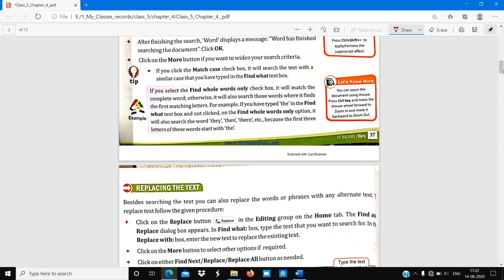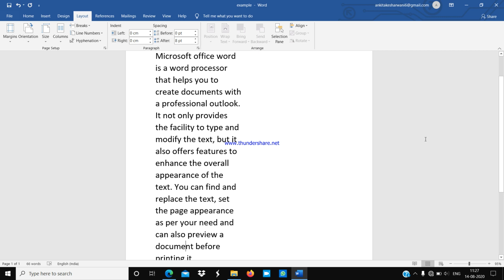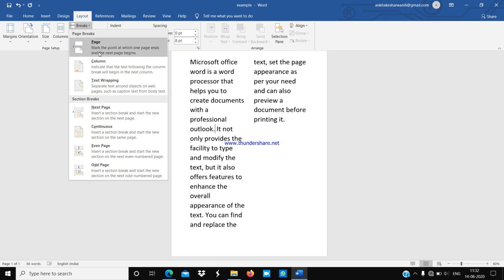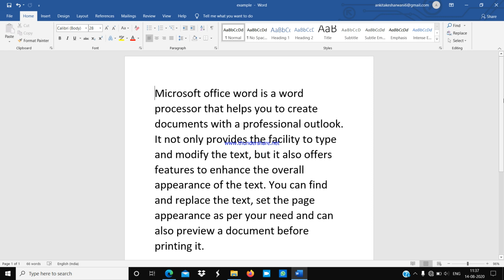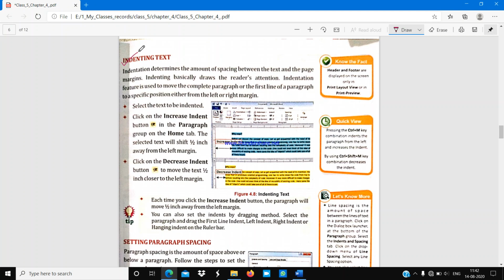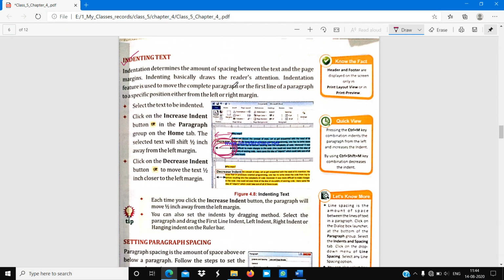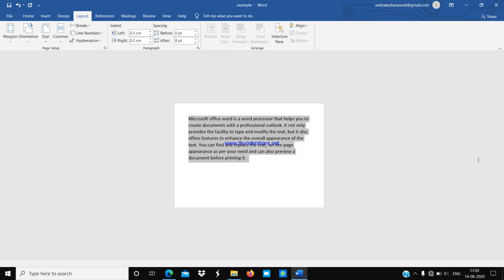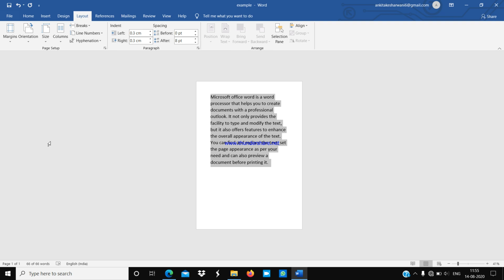V. L (V - Computer)